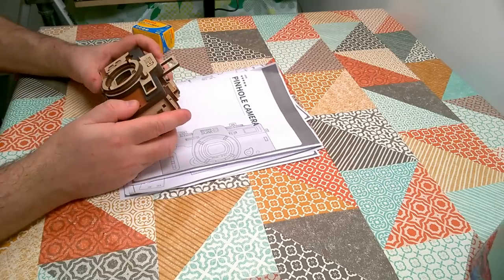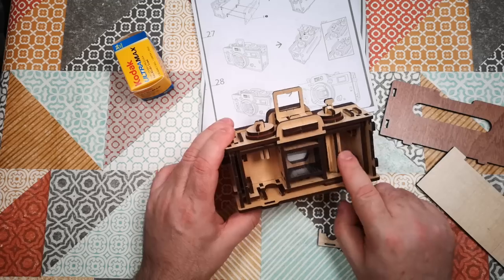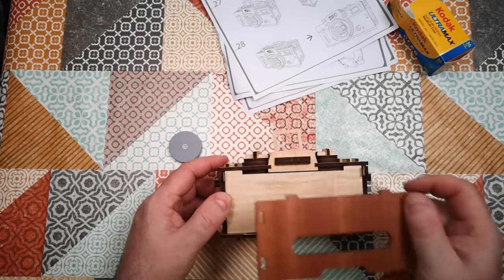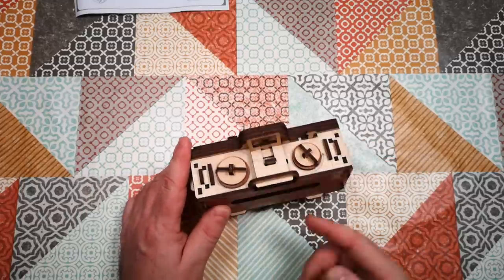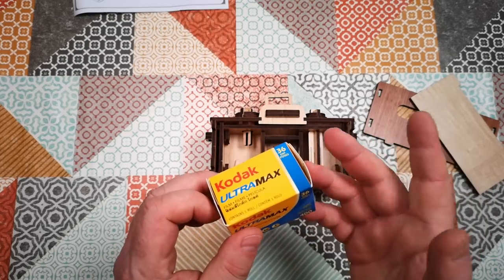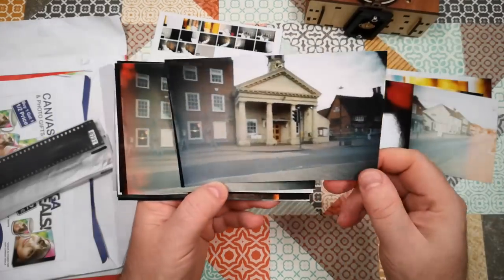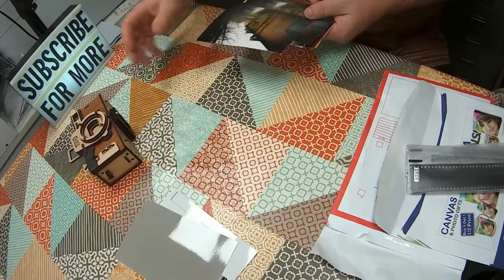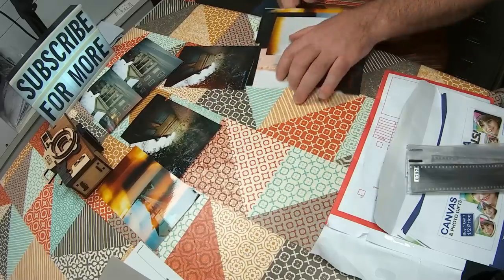Field Testing The WOODSUM Kit-Built Pinhole Camera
Back in this video, we assembled a really interesting laser cut kit to make a functional 35mm pinhole camera

In this video, we will load it with film, take it out and take some photographs, then see what kind of results we get.

If you want to know more about this product, here are some links:

The review sample in this video was kindly provided free of charge by the manufacturer.  All opinions and views in this video are my own, freely spoken.